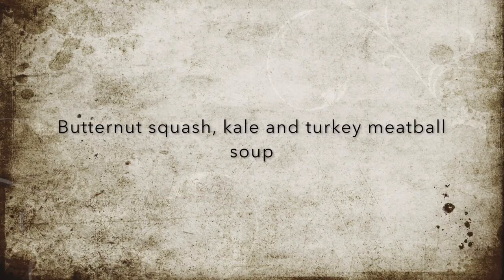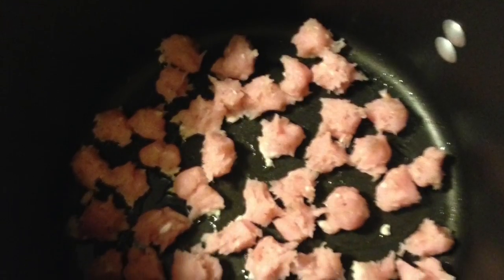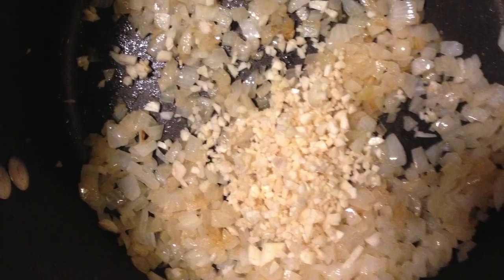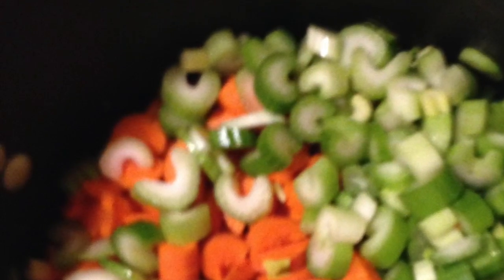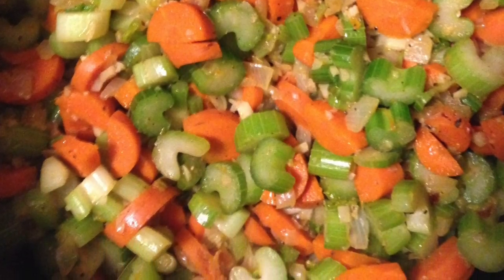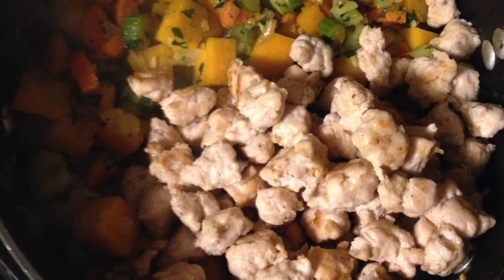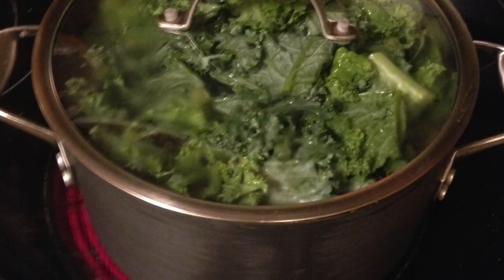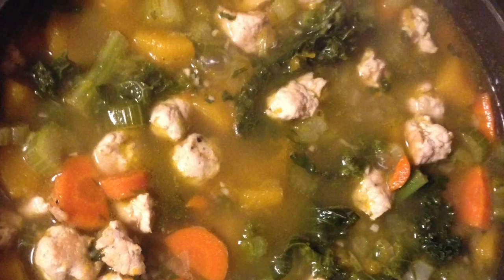Butternut squash soup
This video is about Butternut squash soup